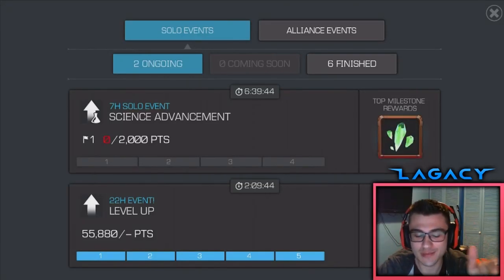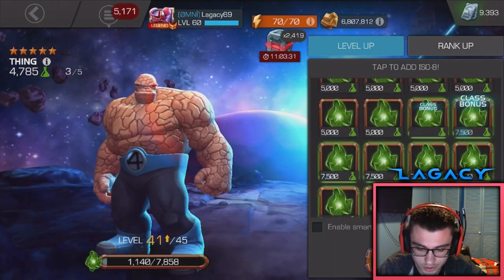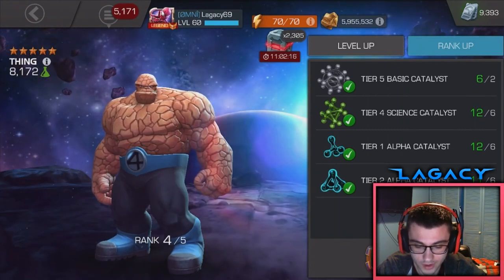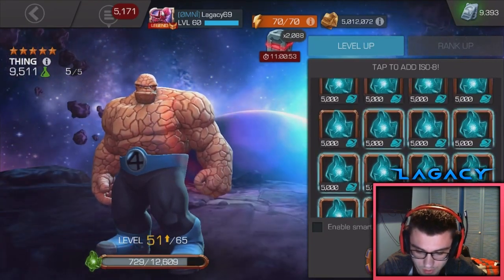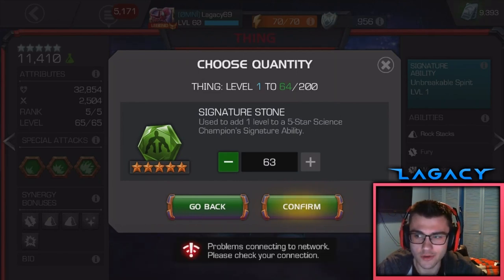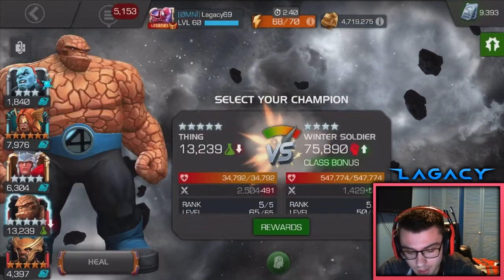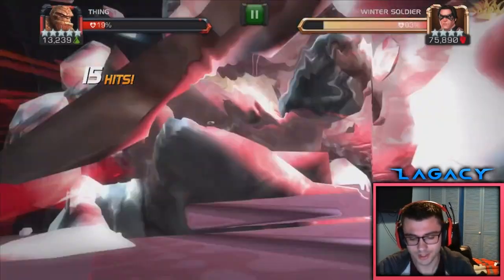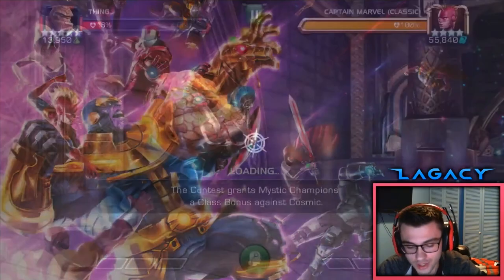Maxing Out 5* Thing! New Rank 5! - Marvel Contest of Champions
Yoooo guys were maxing out 5* Thing! New Rank 5! My luck has finally taken a good turn and we pulled a champ I really wanted! Ive been hoarding my rank up materials for sometime im capped on t5b just waiting for the right champs time to put them to use!